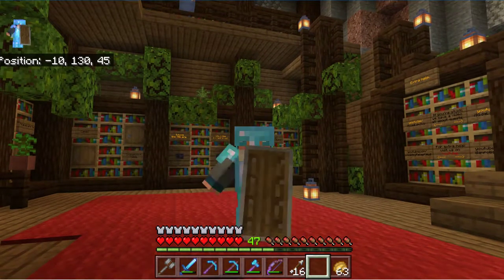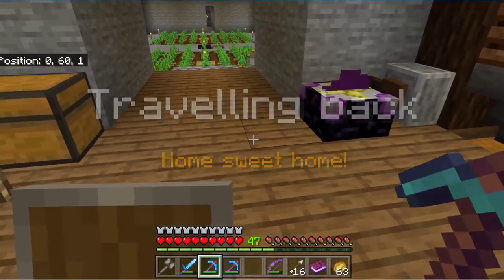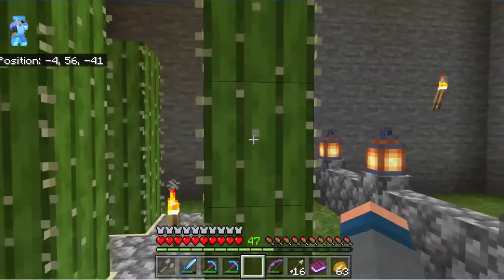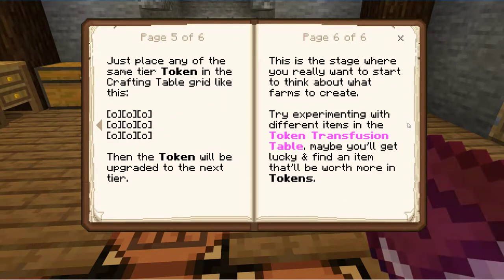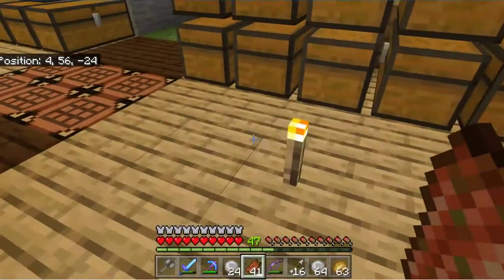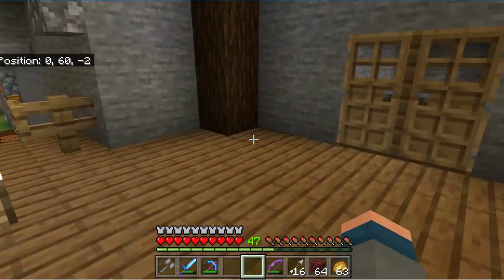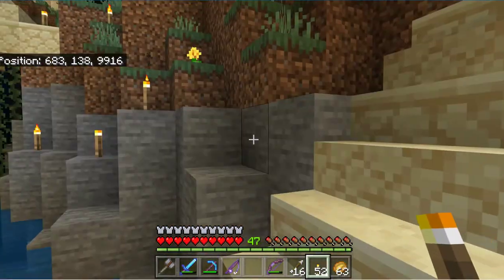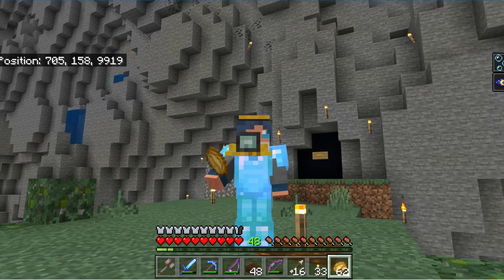Let's Play Stoneblock Addon on Minecraft bedrock EP 9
Today I take a look at Fishing and Tokens!!

This Market place map was made by...

And

This is a underground survival adventure like never before! You spawn in a pocket of air surrounded by stone, and you must progress to survive!!

Over 30 unique quests!
Lots of custom machines and equipment
New blocks
New tools and items
Eight zones to discover